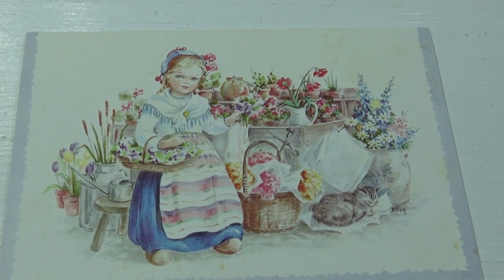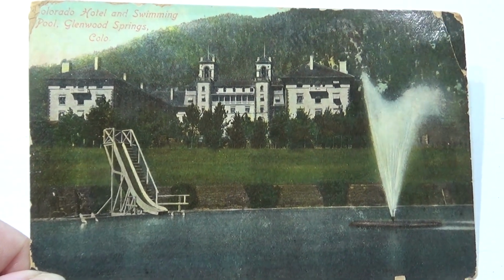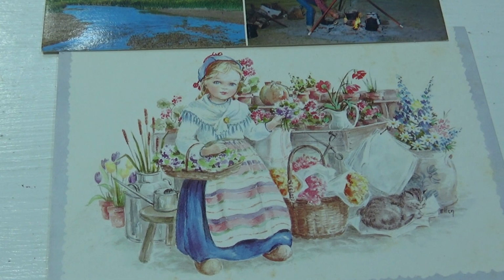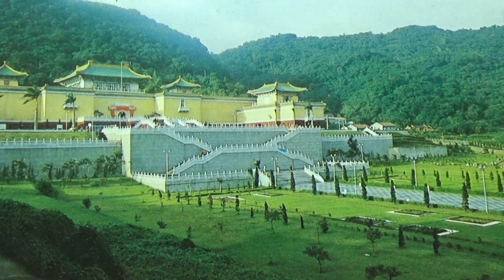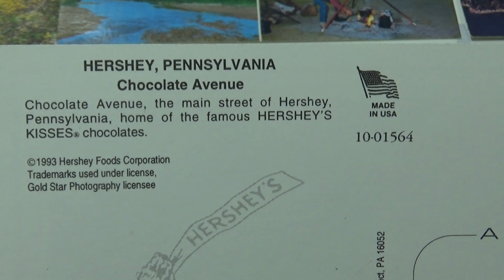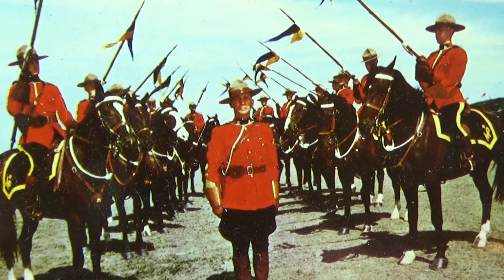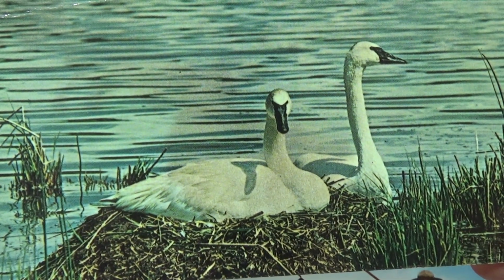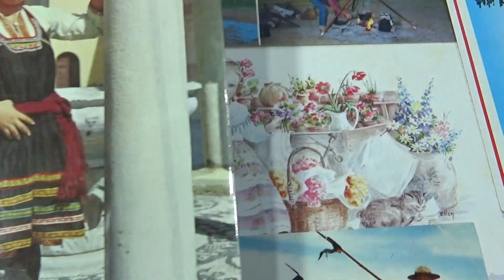Card With Recipe And Postcards To View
Looking for a good Norwegian Roast Venison recipe?  Well check this one out and view old postcards too.